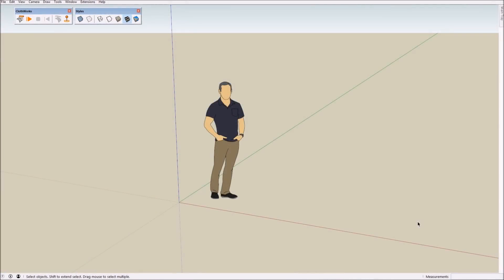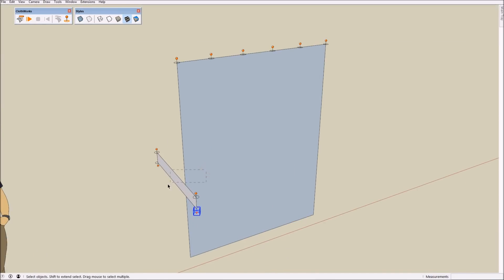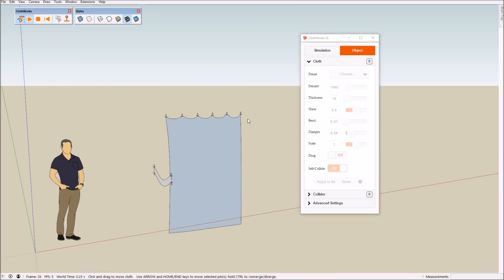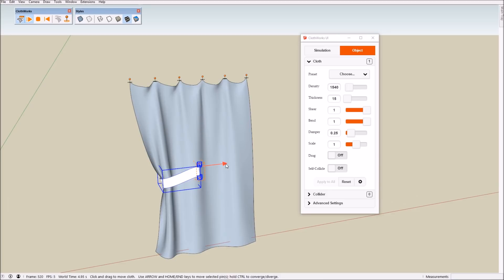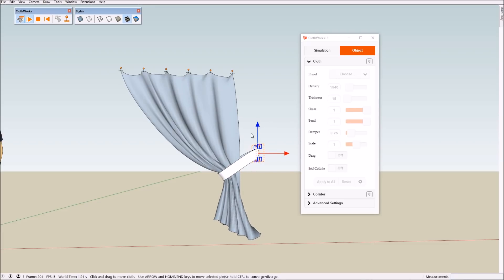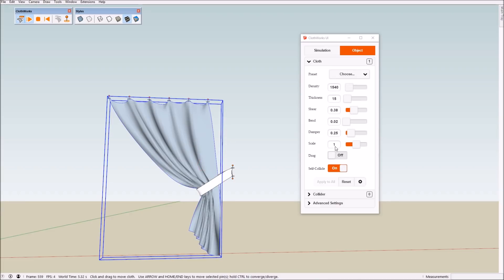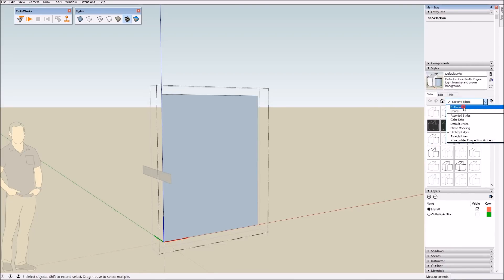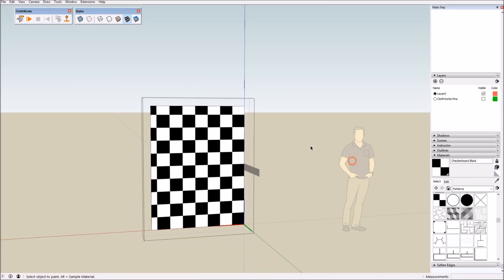ClothWorks - Curtains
Demonstrates how to simulate and perfect curtains.

Important note: To converge Pins on Mac OS X, use SHIFT key instead of the control key (assuming you're ClothWorks version is 1.1.1+)